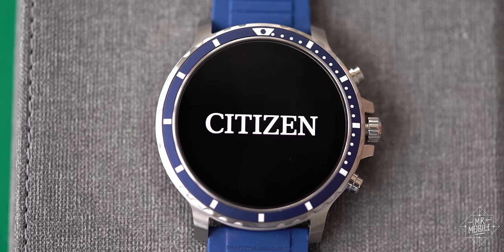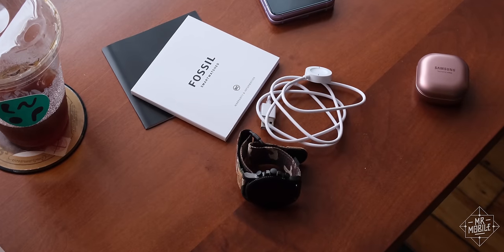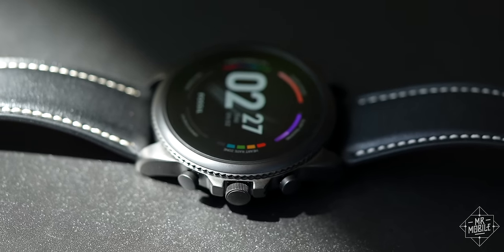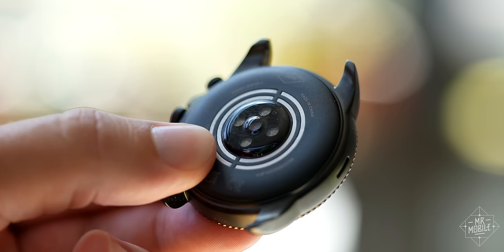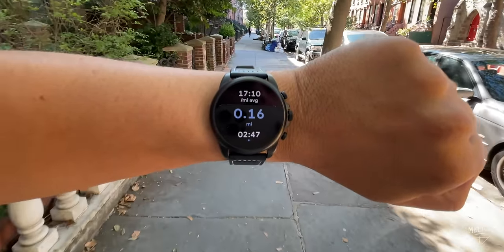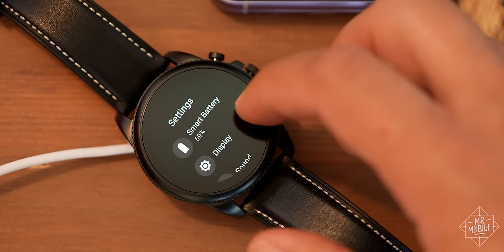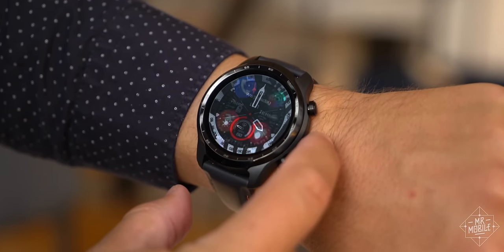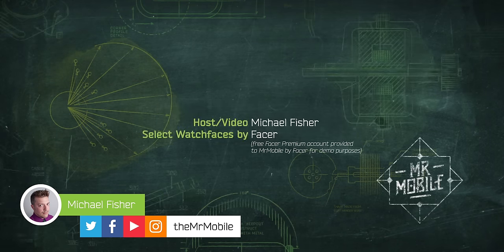Fossil Gen 6 Review: High Speeds, Hard Specs, Soft Wear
The best thing the smartwatch inherited from its traditional ancestors is the choice it gives you in styles – and for years, the biggest contributor to that diversity has been Fossil Group. If the relentlessly repetitive rectangles of the Apple Watch or the simplistic circles of Samsung just aren’t what you want on your wrist, Fossil and its partners have been there to sell you everything from edgy Armani to bedazzled Michael Kors to ... whatever craziness DIESEL is crankin’ out these days.

For the past two years those watches have been based on Fossil’s Generation 5 platform – but I’ve spent two weeks with an early version of the sequel upon which the next generation will be built. I’m Michael Fisher; join me for the latest MrMobile review to see what there is to like (and lament) about the Fossil Gen 6 smartwatch!

[ABOUT MRMOBILE'S FOSSIL GEN 6 REVIEW]

MrMobile's Fossil Gen 6 Review was produced following 14 days with two Fossil Gen 6 smartwatch review samples provided by Fossil Group. The devices were tested with a Samsung Galaxy Z Flip 3 and at the time of review publication were running Wear OS 2.3 with update M HR 3.

MrMobile does not accept compensation from the manufacturers of the products he reviews in exchange for producing content. No payment was provided and no manufacturer or carrier was afforded a preview or copy approval rights concerning this review.

[LINKS]

Fossil Gen 6 is the first Wear OS smartwatch with Qualcomm's Snapdragon Wear 4100+ [Android Central]:

The Play Store is highlighting two Wear OS apps that don’t exist anymore [Android Police]:

Telegram is sending Wear OS users a goodbye message as the app quietly dies [Android Central]:

Google’s Wear OS neglect has left voice activation broken for months [Ars Technica]:

[SOCIALIZE]